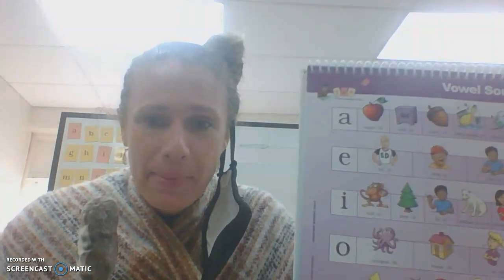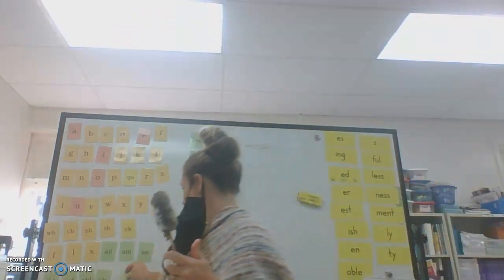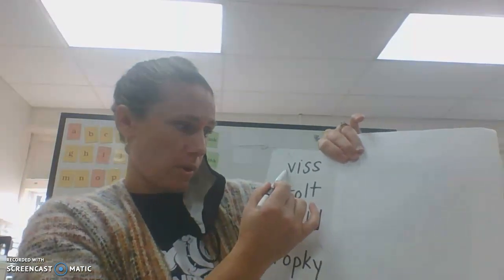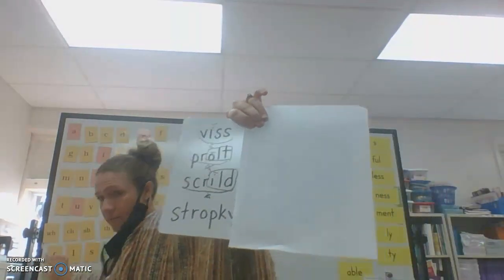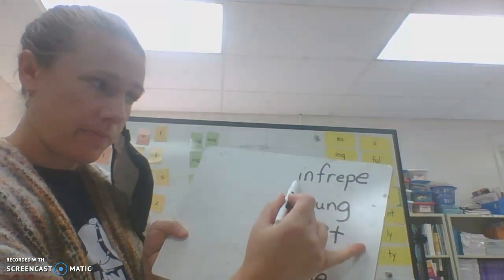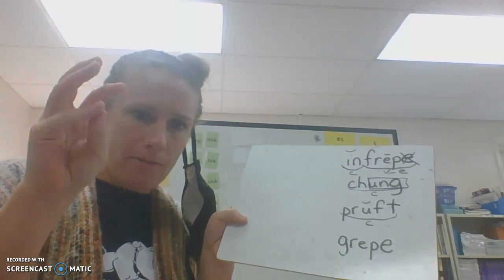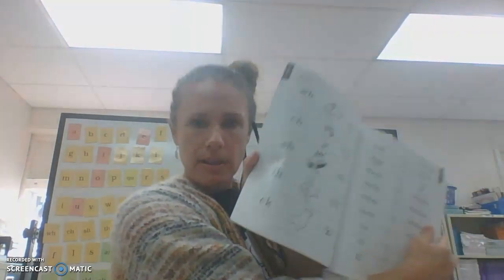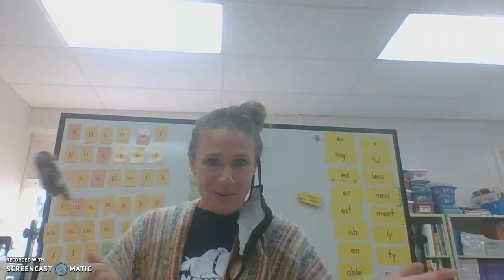BONUS 2-1 (FUN 3)